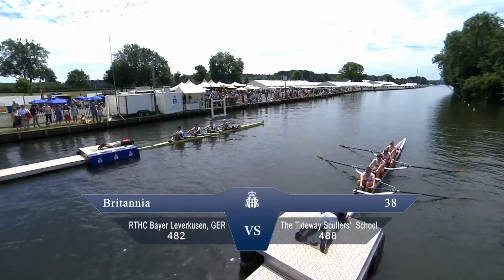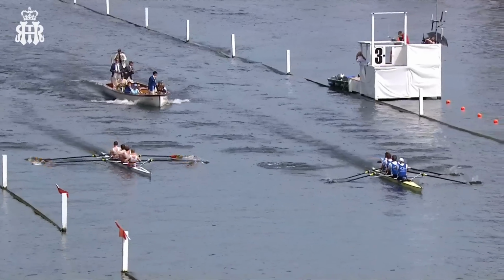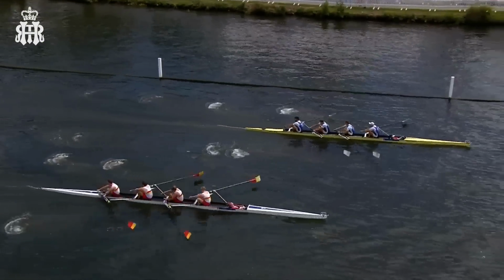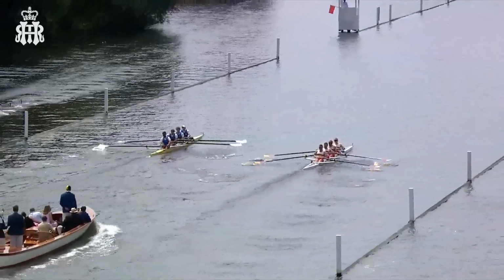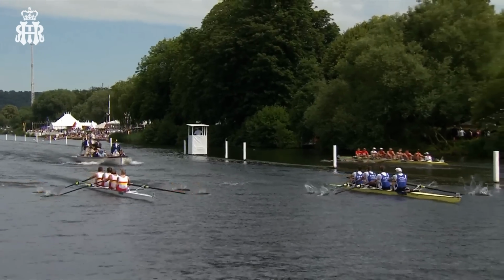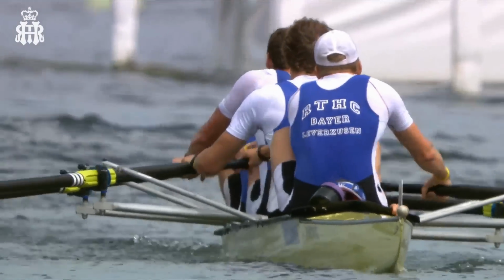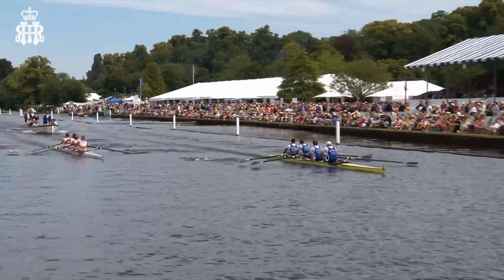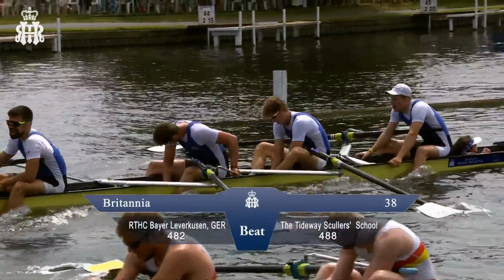Bayer Leverkusen v Tideway Sc.Sch. - Britannia | Henley 2019 Day 3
RTHC Bayer Leverkusen, GER v The Tideway Scullers'  School in the Britannia Challenge Cup. As live race replay from Day 3 at Henley 2019, Friday 4th July.